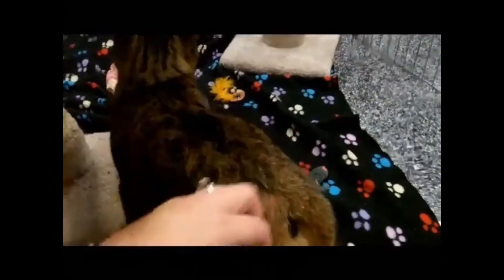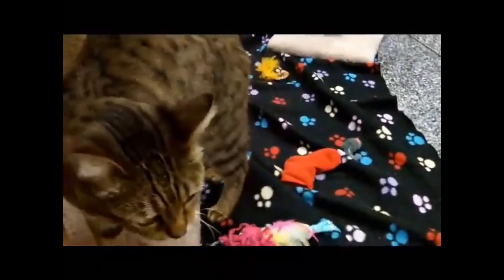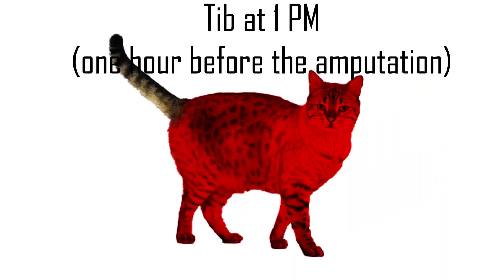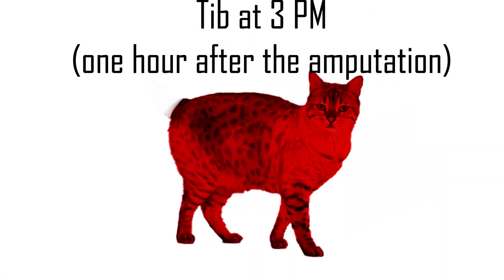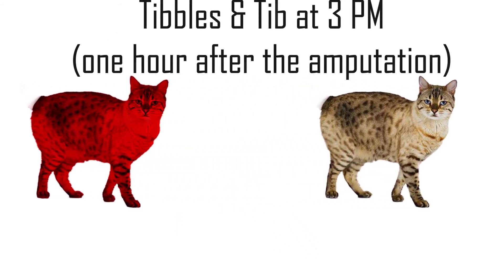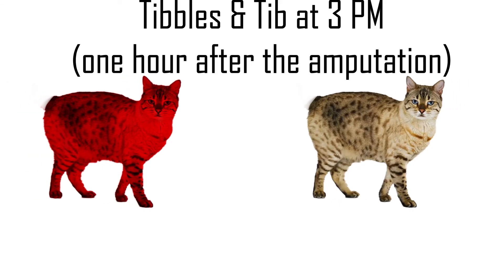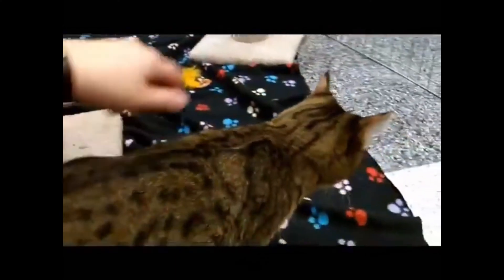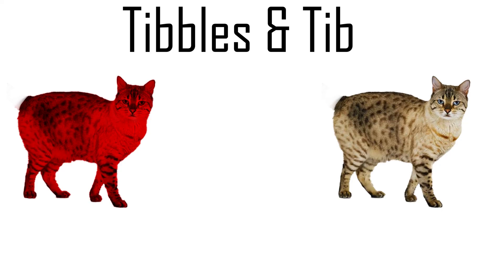Proof that two objects can be in the same place at the same time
The puzzle of Tibbles and Tib—another puzzle of material constitution.